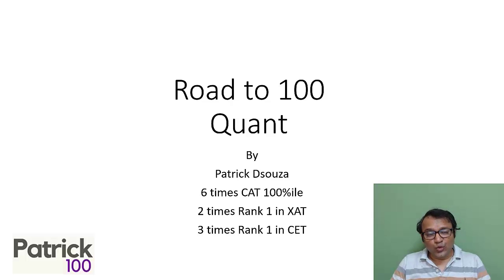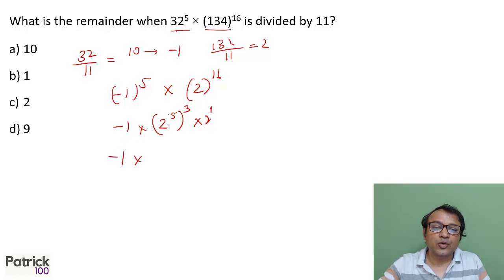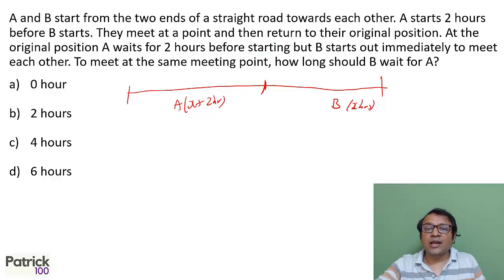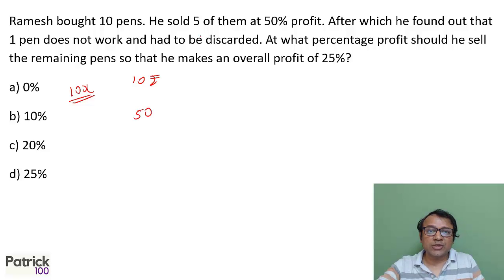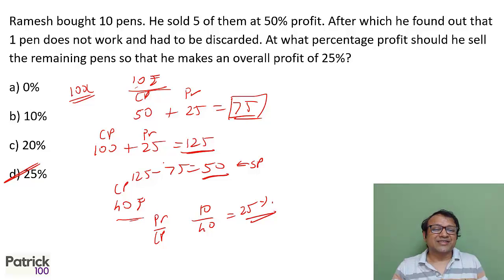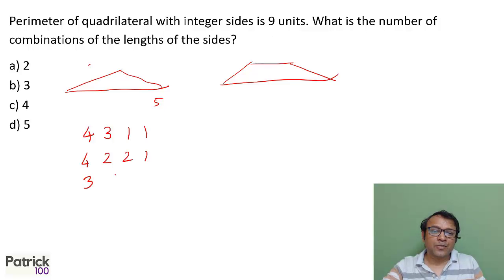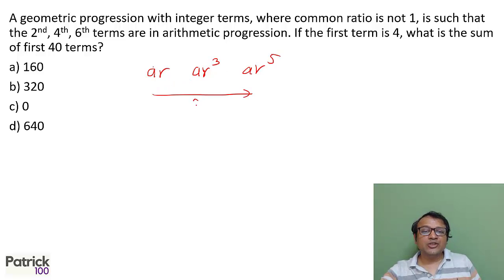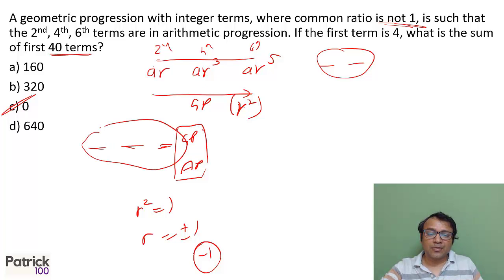Day 24 - Road to 100 Series | CAT 2025 | Practice Questions | Patrick Dsouza | 6 times CAT 100%ile